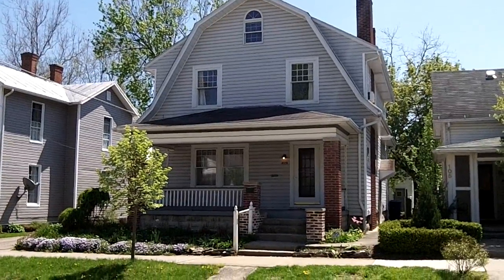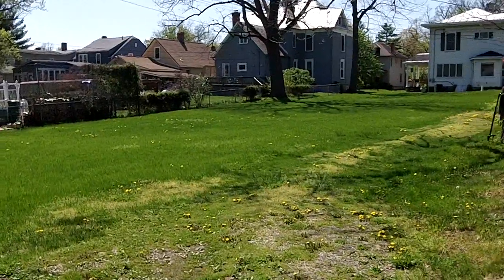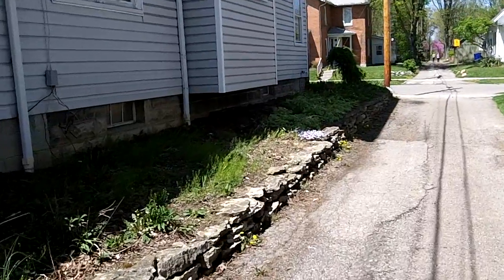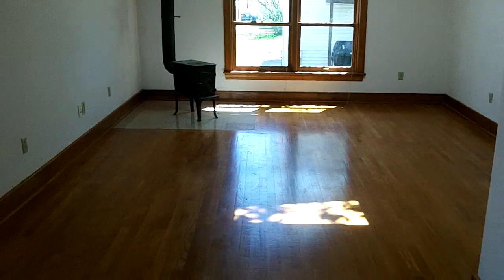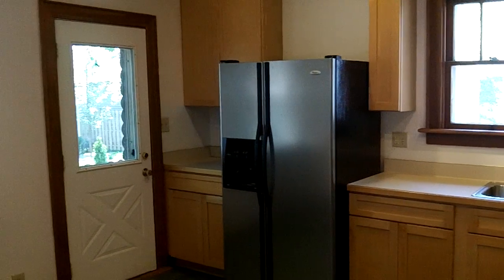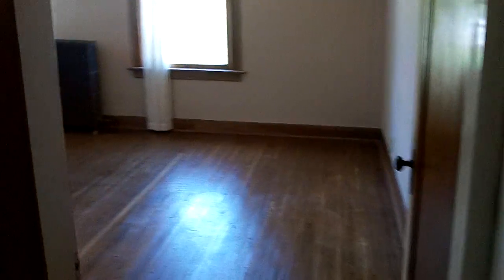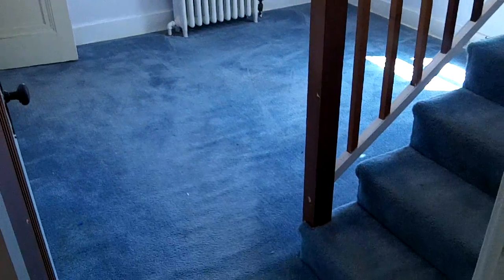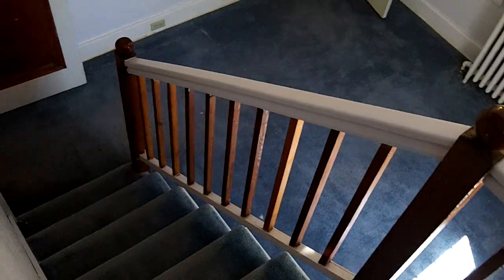101 W. Lincoln Street Delaware Video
This charming home in the heart of Delaware has both original character and all the new upgrades of today's conveniences. This lovely 3 bedroom, one and a half bathroom home has over 2200 square feet of living space. This home includes a front parlor, a formal dining room as well as a family room with skylights and original word flooring throughout. The kitchen is completely remolded with stainless steel appliances, ceramic floor and new cabinetry. This home is right around the corner and in walking distance of Downtown Delaware to take advantage of local dining and shopping.
Features you will notice inside of the home include:
- 9' Ceilings throughout home
- Crown Molding through out
- Beautifully updated lighting
- Original wood flooring through out
- Exquisite wainscoating!
- Deck with plenty of green space for entertaining
- Detached 2 car garage with aloft above it
- Basement with plenty of storage space
- 3 large bedrooms with ample closet space
- Bonus room off the 3rd bedroom with skylights
- Conveniently located 2nd floor laundry
- Covered Front Porch with beautiful landscaping
- Serene rear deck for relaxing
- Full basement with great extra storage space
- Delaware City Schools